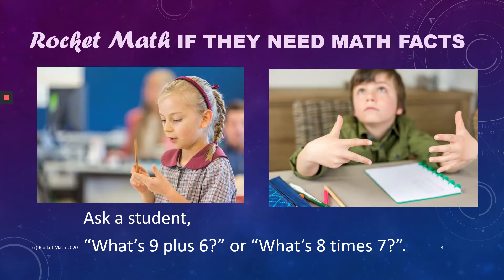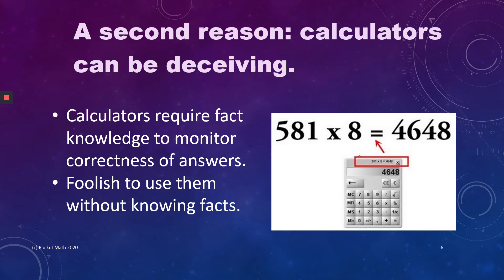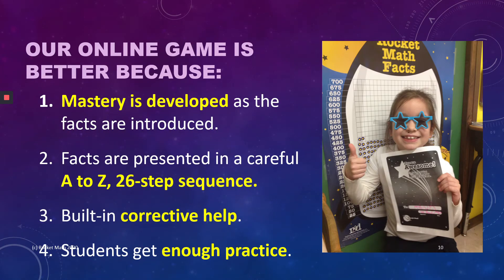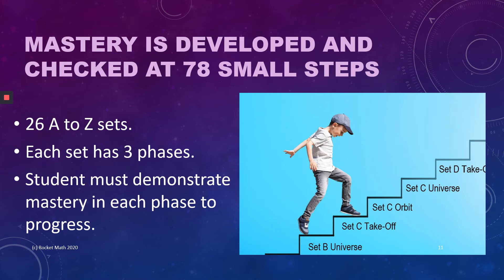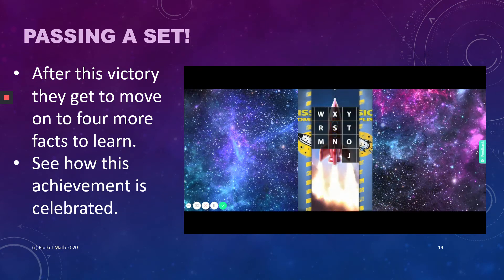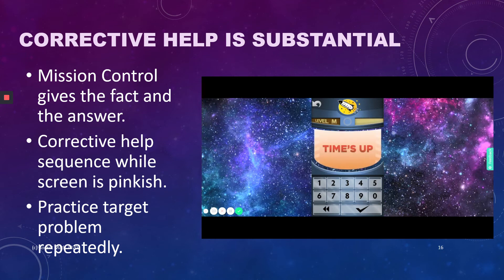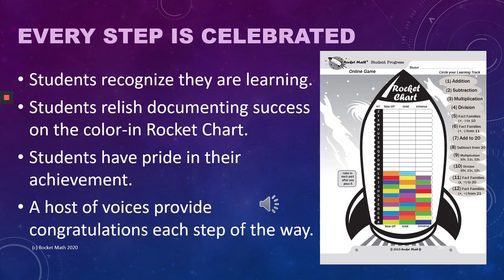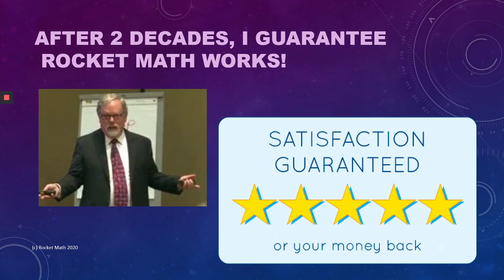Why choose the Rocket Math Online Game?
Dr Don explains why your students need to develop automaticity with math facts--including some surprising reasons you may not already know.  He then explains the four features that make the educator-designed Rocket Math Online Game more effective than most games available.